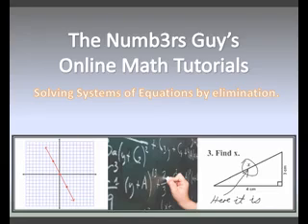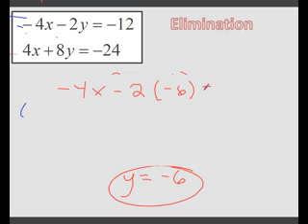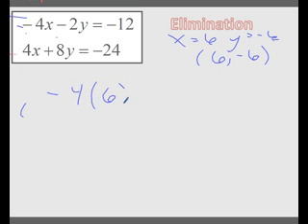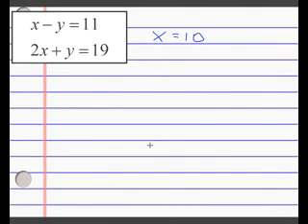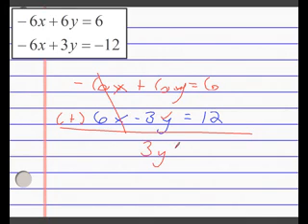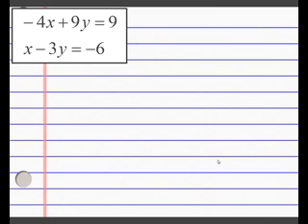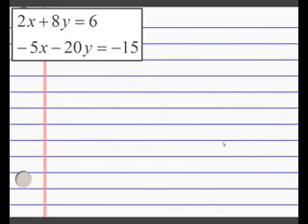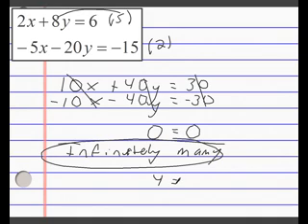How to Solve a System of Equations by Elimination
Tutorial on how to solve a system of equations by elimination (From Easy to Hard Problems).